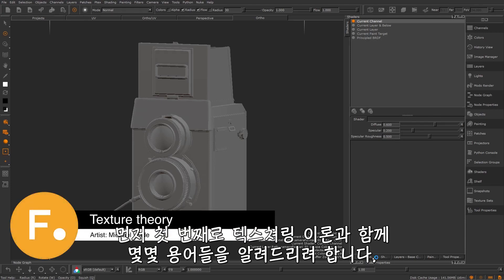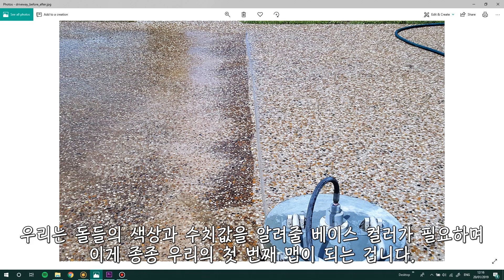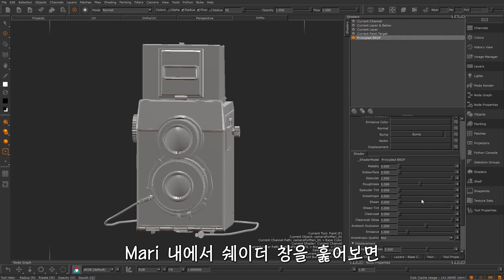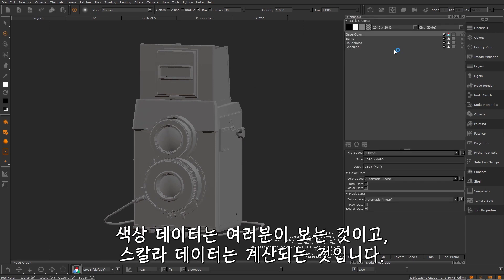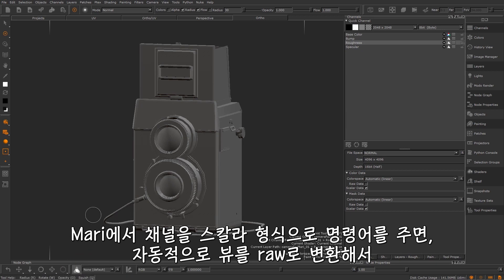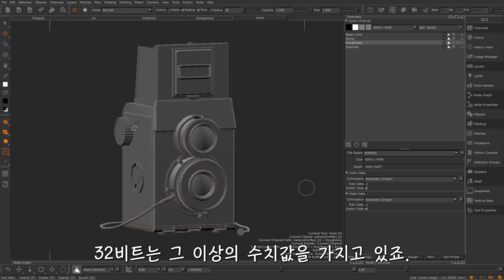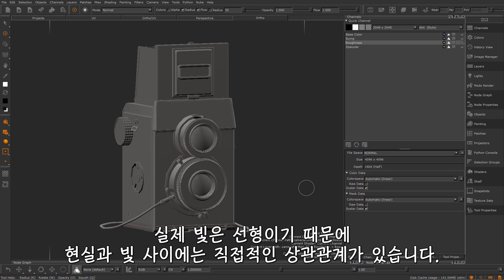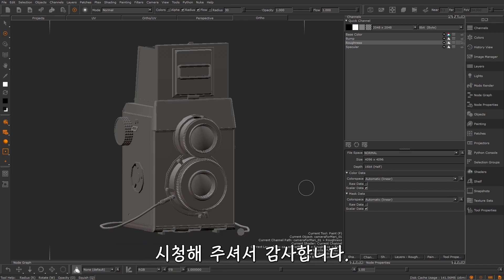02 Mari 4 Part 1 Texture Theory(한국어)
파운드리코리아 유투브 채널은 항상 여러분에게 유익한 소식과 교육영상들을 최대한 한국어로 더빙,자막및 다양한 제작지원을 통해서 정보공유와 소식을 전해드립니다.